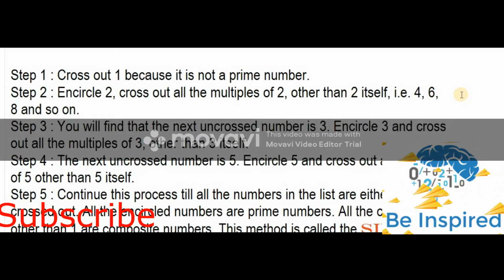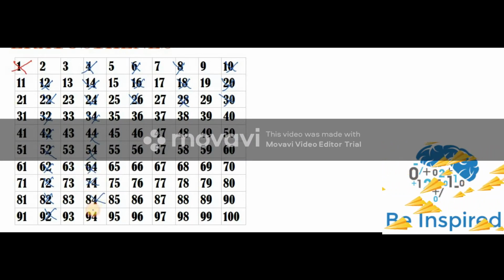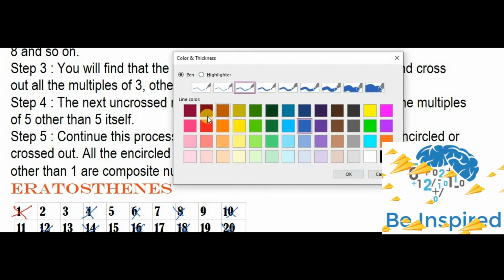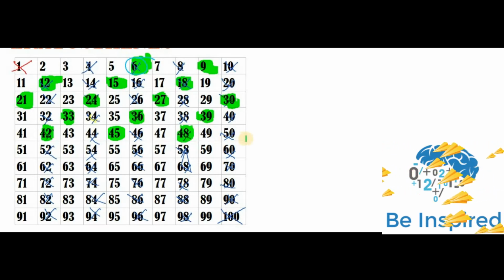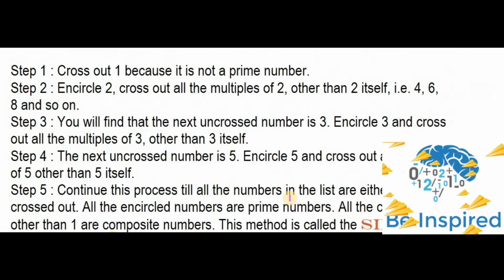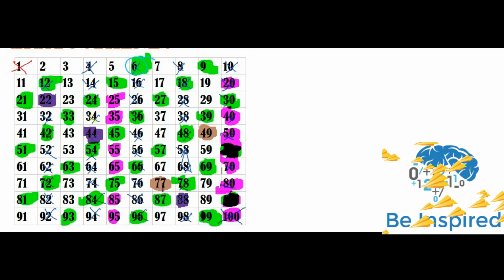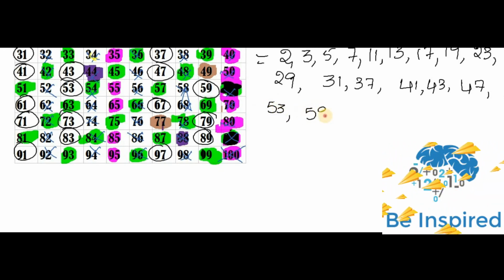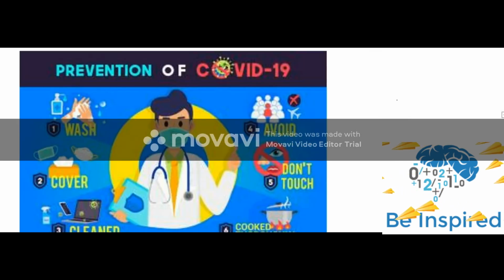NCERT Class 6 Math Solutions For Ch 3 sieve of Eratosthenes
In mathematics, the sieve of Eratosthenes is an ancient algorithm for finding all prime numbers up to any given limit. It does so by iteratively marking as composite the multiples of each prime, starting with the first prime number, 2.